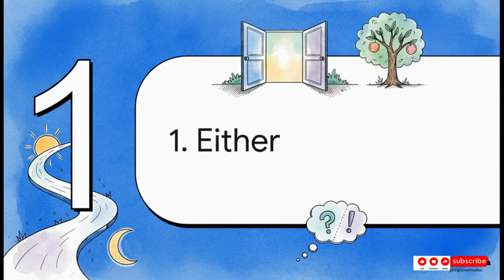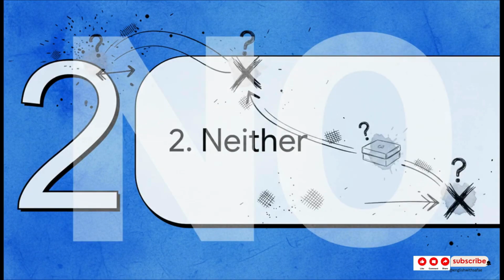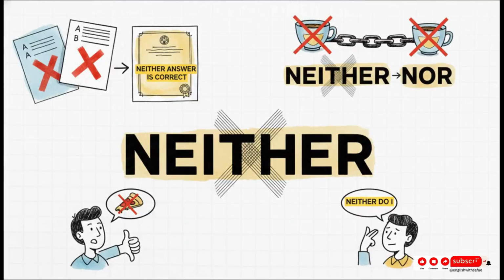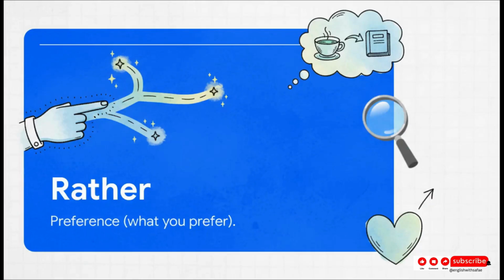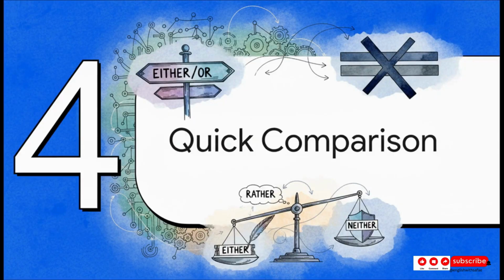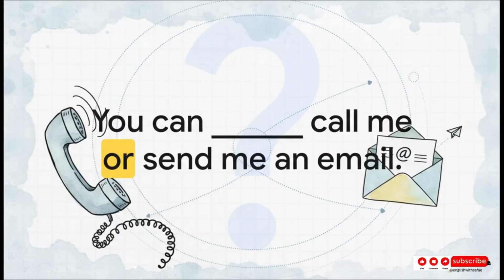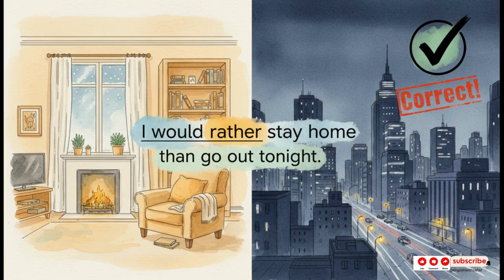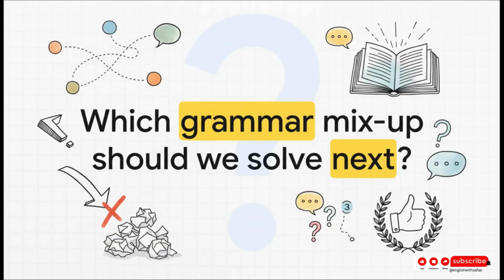Master English Choice: Either vs Neither vs Rather Explained | Beginner to Intermediate (A1–B2)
Do you struggle to decide when to use "Either" versus "Neither"? Does the usage of "Rather" confuse you when expressing preferences? You aren't alone. These three words are some of the most common stumbling blocks for English learners, but mastering them is key to sounding like a native speaker.

In this comprehensive English grammar lesson, we dive deep into the mechanics of choice. We will break down the specific rules for "Either" (referring to one of two), "Neither" (indicating none of the options), and "Rather" (expressing preference). You will learn the correct sentence structures, including exactly how to pair these terms with "or," "nor," and "than" to ensure perfect syntax every time.

Whether you are preparing for exams like IELTS or TOEFL, or simply want to improve your daily conversation skills, this video covers everything you need. We also include a practical quiz at the end to test your ability to spot and correct common errors.

Timestamps:
0:00 Introduction to Choice Words
0:45 How to use Either with Or
1:28 The rules of Neither and Nor
2:19 Expressing preference with Rather
3:01 Quick comparison between Either, Neither, and Rather
3:29 Interactive Quiz
4:50 Summary